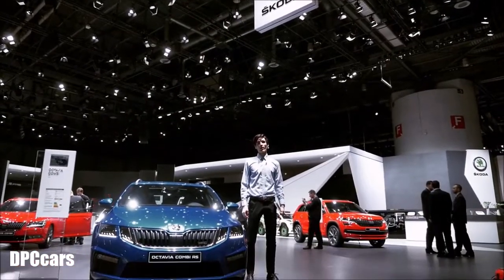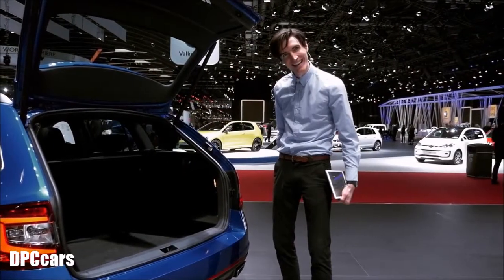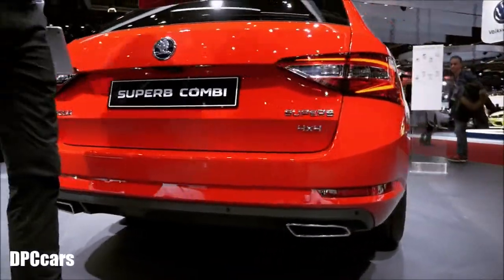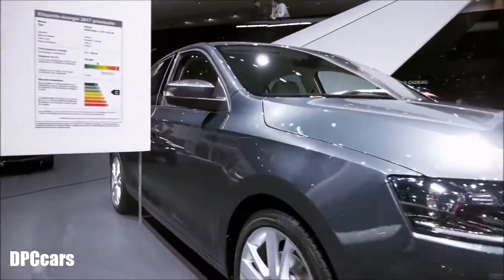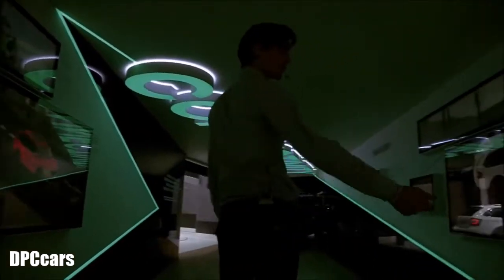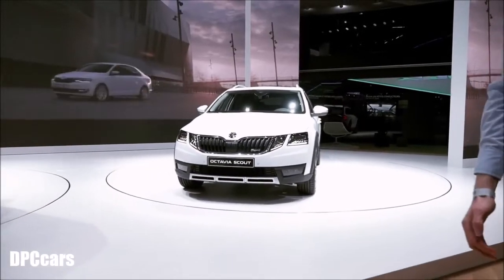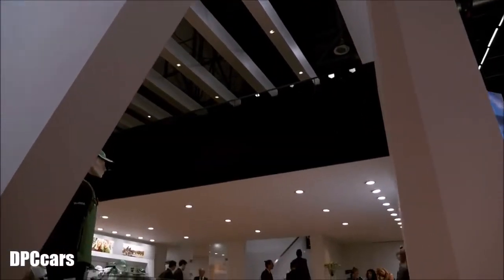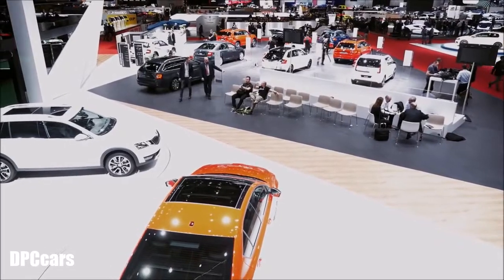Guided Tour Of SKODA At Geneva Motor Show